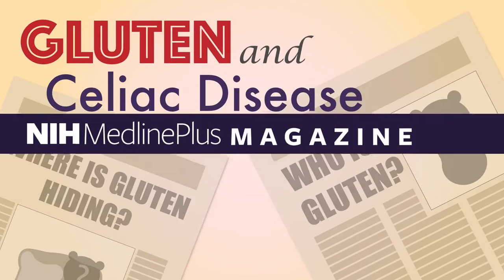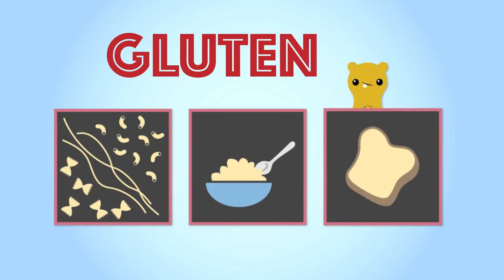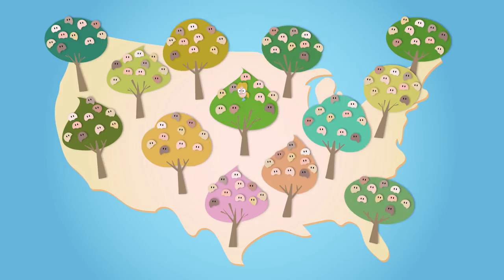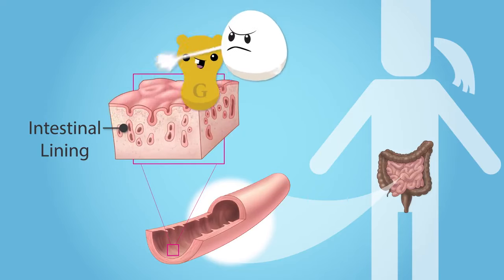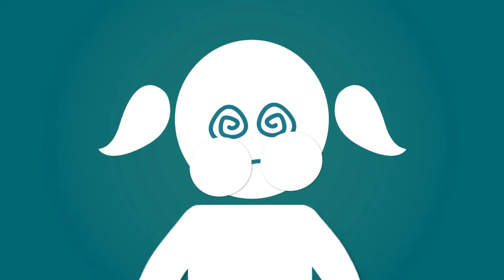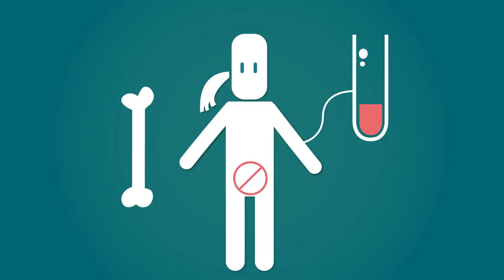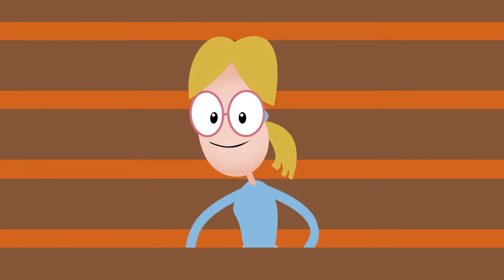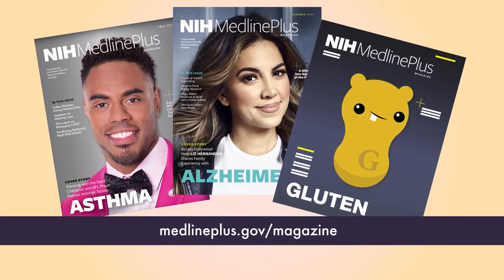Gluten and Celiac Disease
The National Institute of Diabetes and Digestive and Kidney Diseases (NIDDK) is working to solve the mysteries of celiac disease. Video courtesy of the National Library of Medicine.

Gluten: it's all over the news, but what is it? And how can it make you sick if you have celiac disease? Click "SHOW MORE" for video outline and links.

Video Outline
0:10 Where can gluten be found?
0:37 What is celiac disease?
0:46 Prevalence of celiac disease
0:57 Celiac disease mechanism and pathology
1:17 Celiac disease symptoms
1:39 Celiac disease complications
1:47 Celiac disease diagnosis
2:10 Celiac disease treatment
2:30 NIDDK

Video by Jeff Day
Narration by Charles Lipper